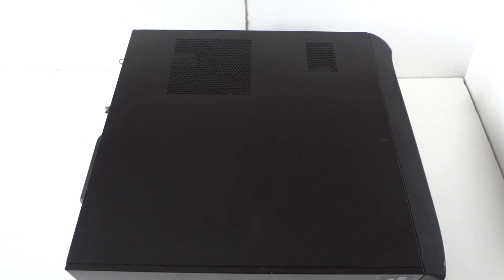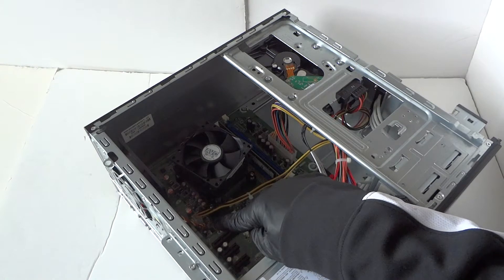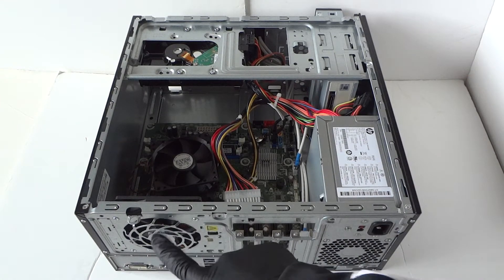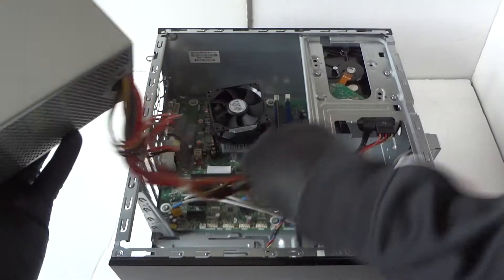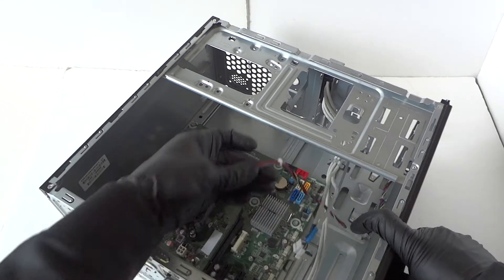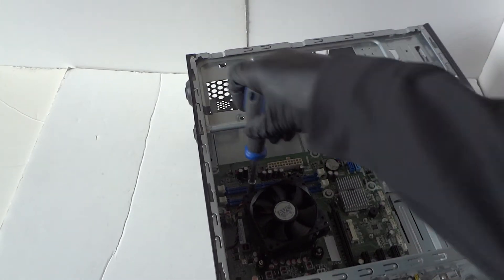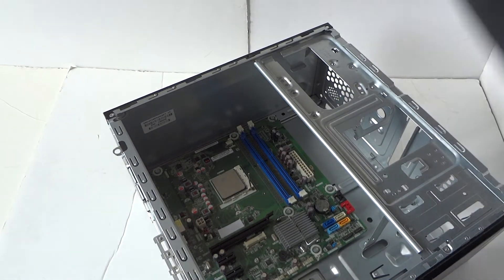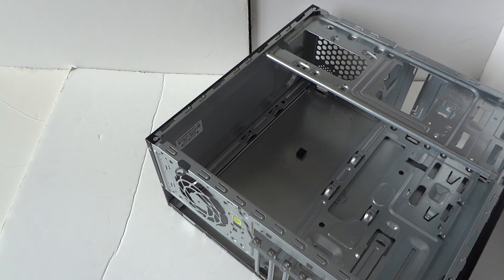HP Pro 3405 Teardown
Teardown a HP Pro 3405 MT, Disassembly How to Remove Hard Drive, Motherboard, Memory, Power Supply, Processor, Fan.